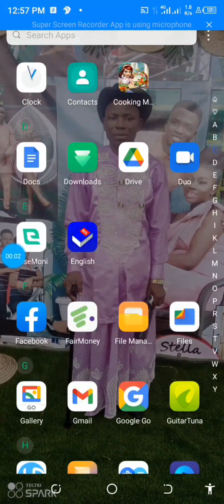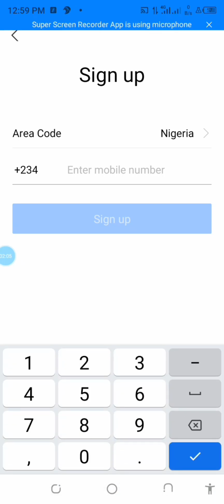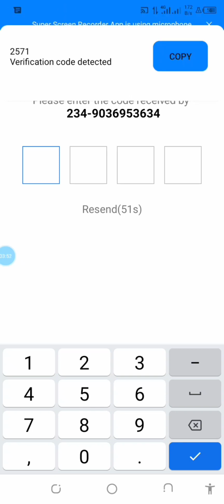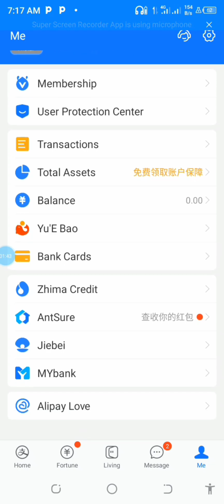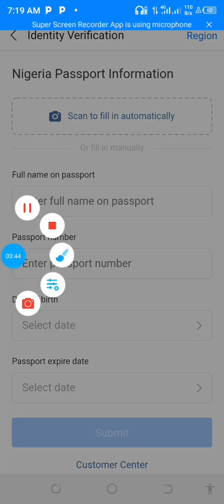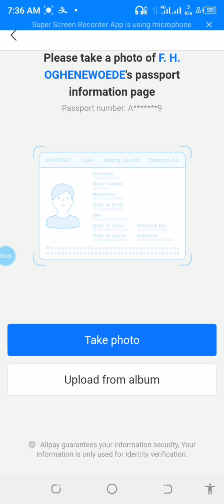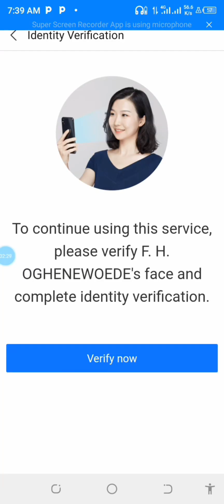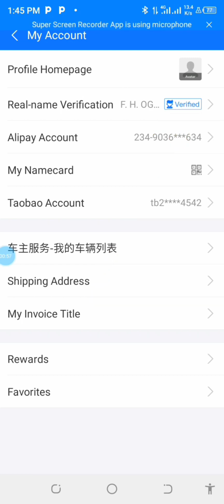How to create Alipay account in 5mins....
This video explain in detail about how to create an account on Alipay..
  Alipay is a Chinese payment platform that can be used for payment on 1688, Alibaba, Toaboa e.t.c...